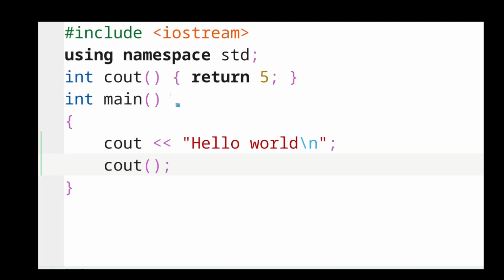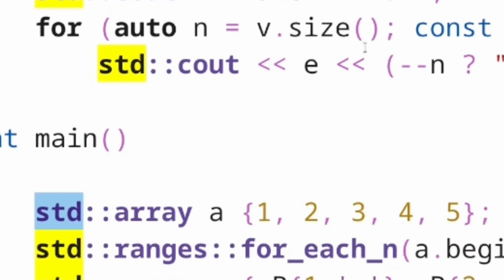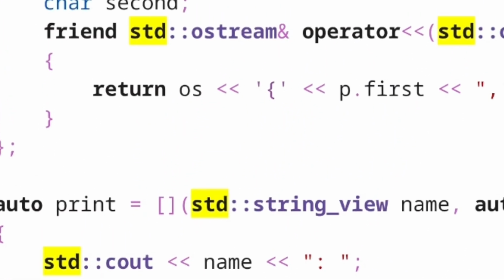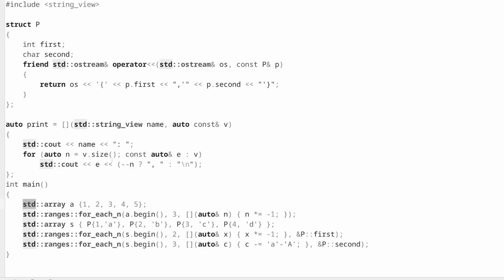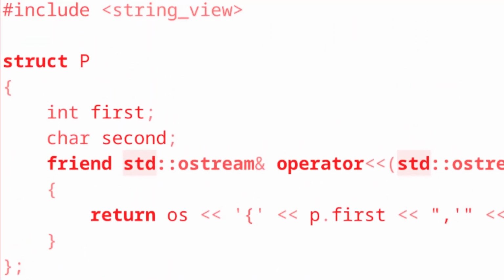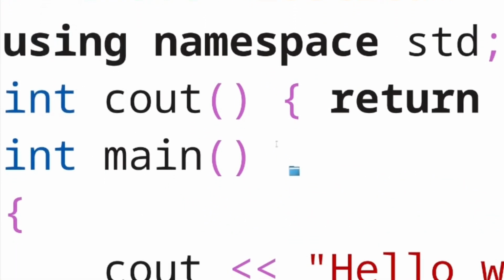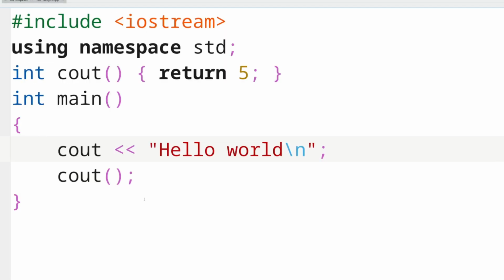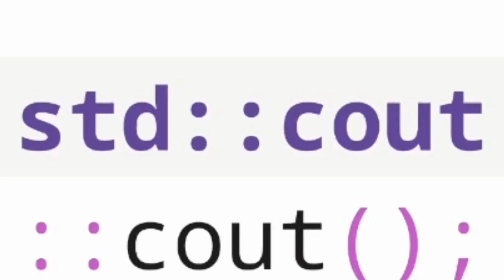using namespace std is not bad practice.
using namespace std is not wrong in most cases.